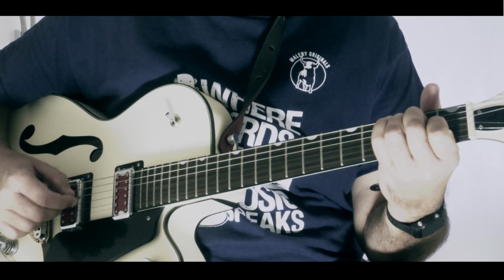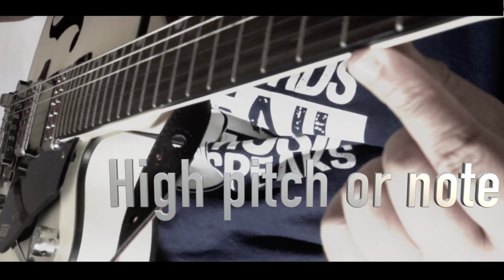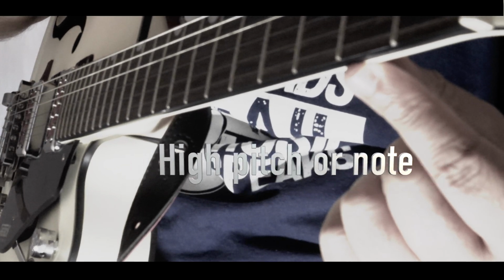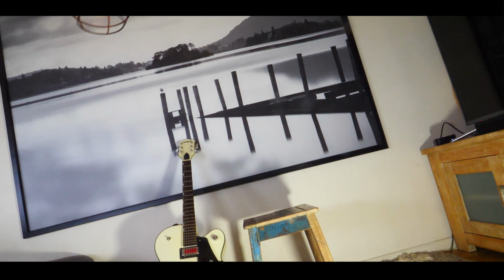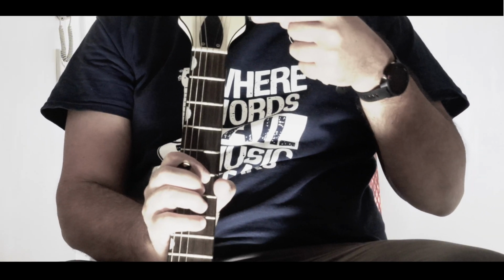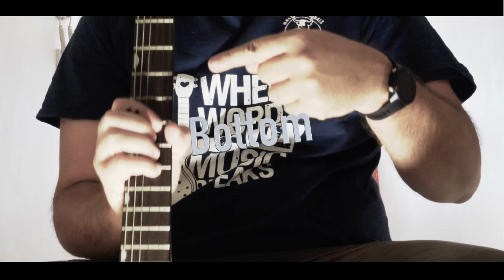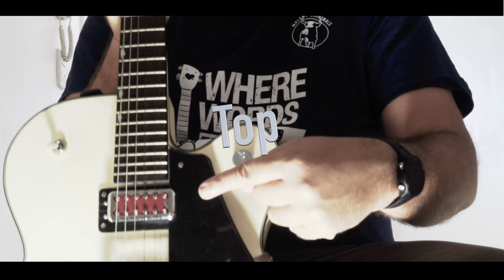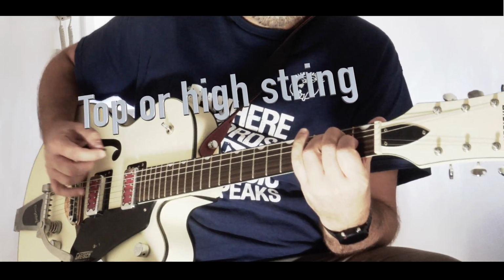Tops And Bottoms - Which is the top and bottom guitar string (may not be what you think)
If you are new to guitar there can be some confusion about some basic concepts. Here is one that is explained. Top and Bottom string. Top and Botton of the guitar neck. They may not be what you think.